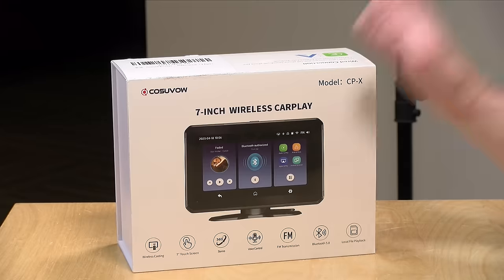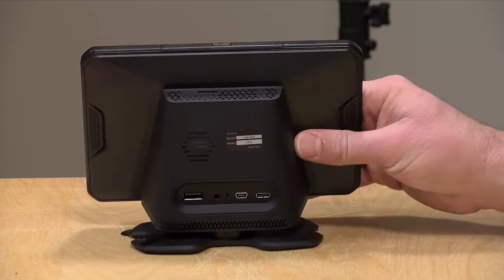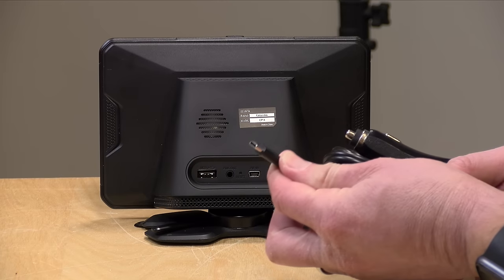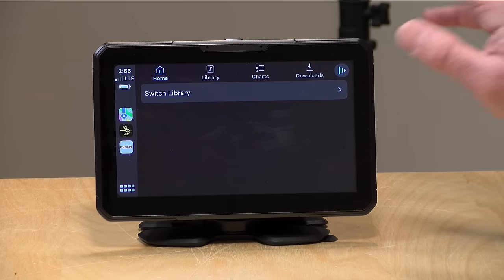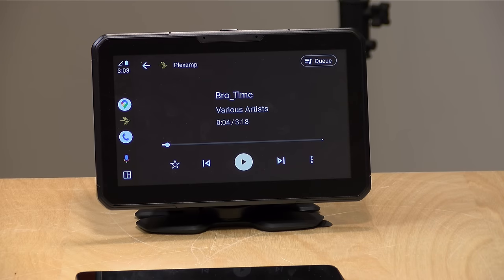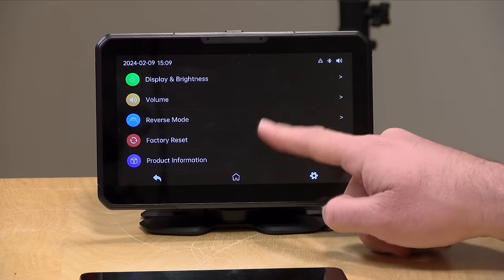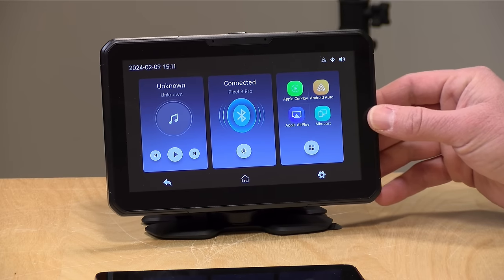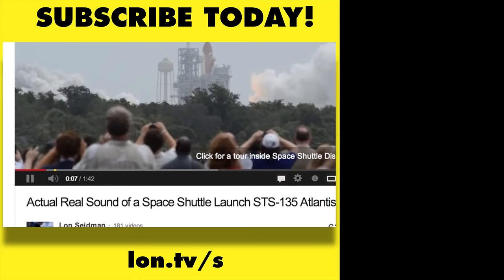Are Portable Carplay / Android Auto Displays Worth It?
VIDEO INDEX:
00:00 - Intro
01:14 - Price
01:24 - Hardware
02:02 - Ports
03:17 - Apple Carplay
05:02 - Android Auto
06:00 - Settings
07:53 - Conclusion